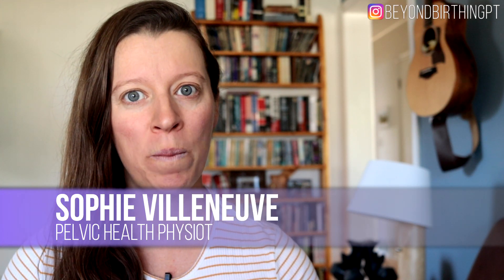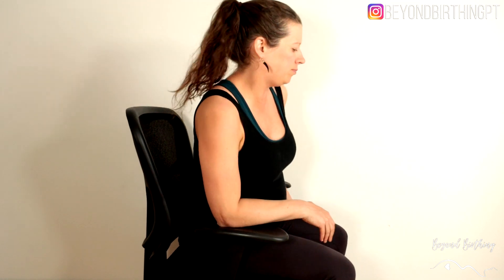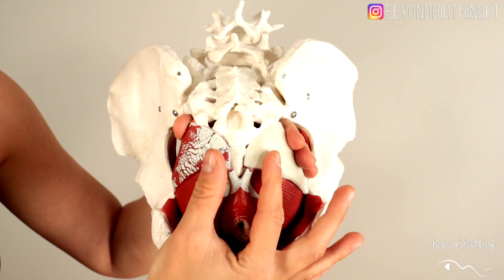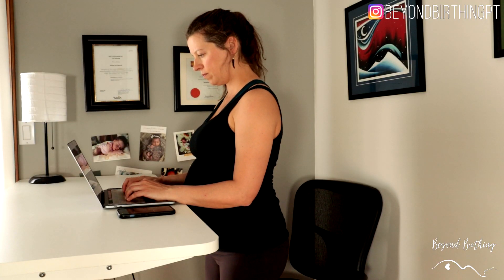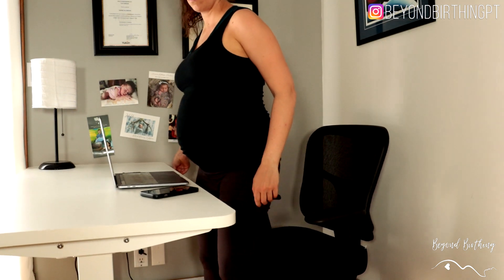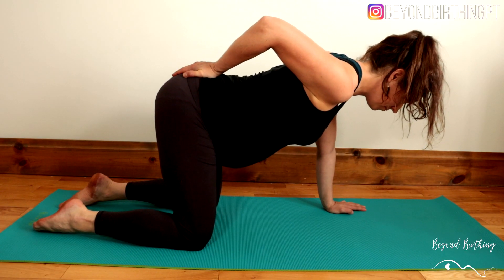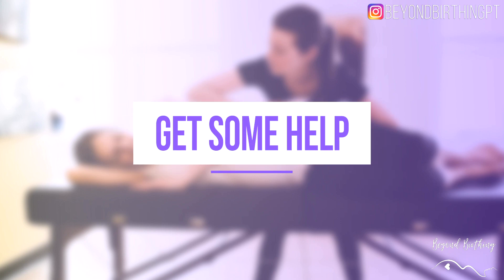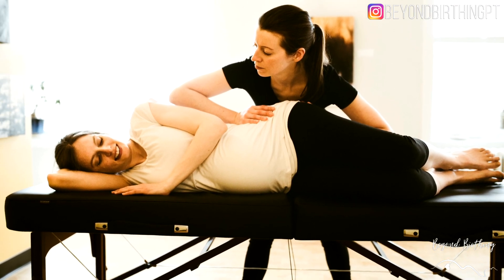5 best TAILBONE PAIN RELIEF strategies for pregnant women!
Tailbone pain relief during pregnancy: learn my top 5 strategies to for coccyx pain during pregnancy, including exercises and stretches!

Pain in tailbone during pregnancy is something I see a lot in clinic, and I decided to gather all my best tips that have worked for my clients in this video so you can get some relief now and stop suffering through!